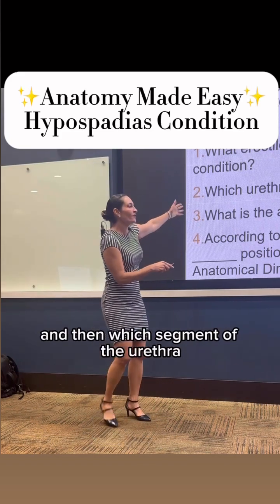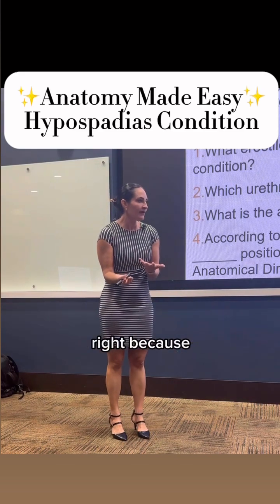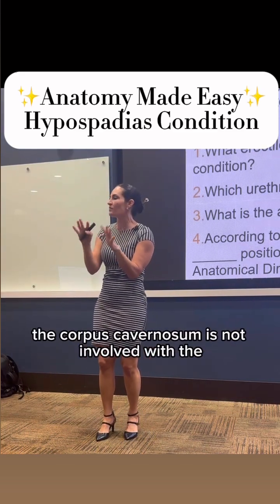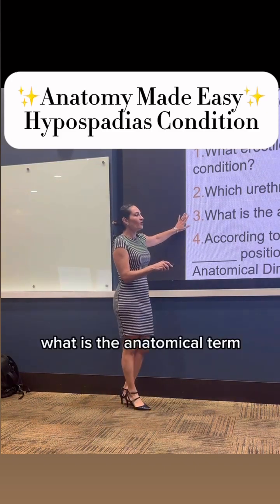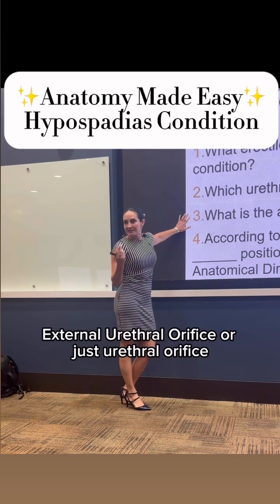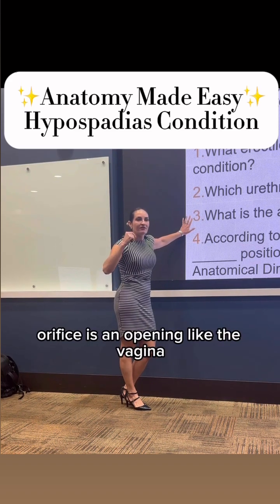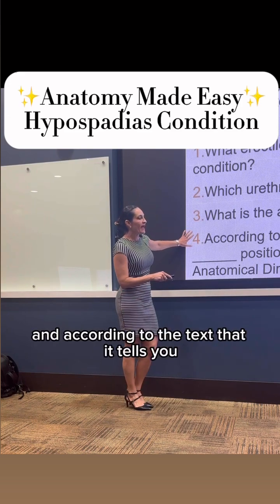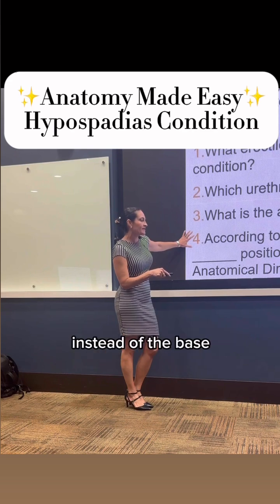Male Urethra – Hypospadias ✅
Are you ready to see that anatomy makes sense?! If so, check out Dr. Benaduce anatomy online course ➡️

Video edited by @nosaj.m_